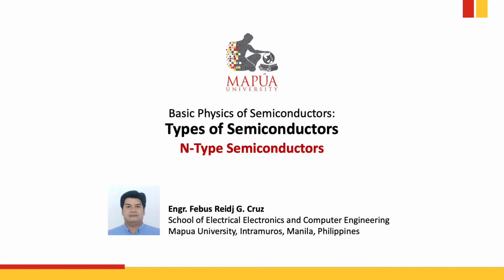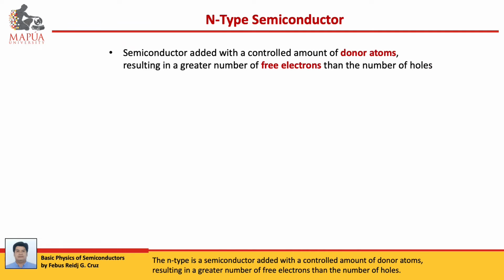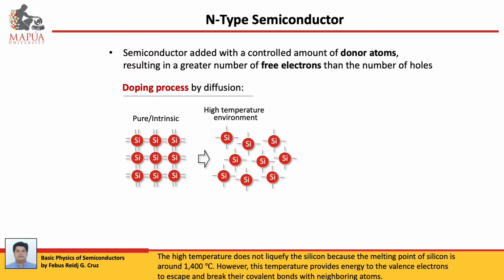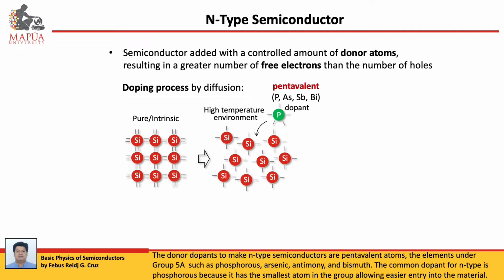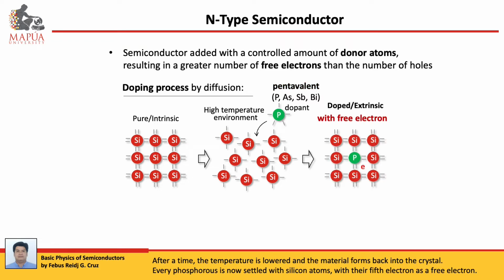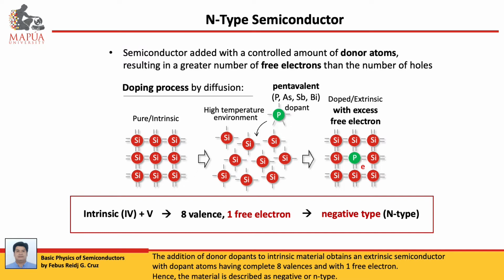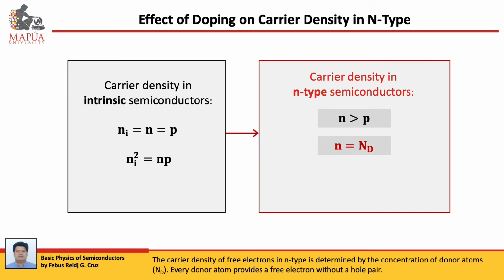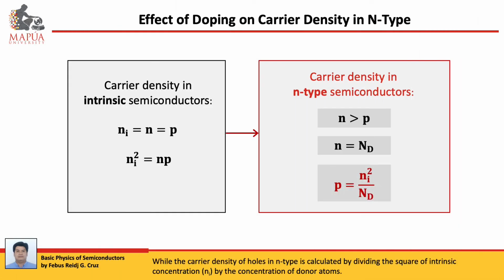1.3.2 N-Type Semiconductors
Types of Semiconductors - N-Type Extrinsic
in Basic Physics of Semiconductors
by Engr. Febus Reidj G. Cruz

In this video, you will be familiar with how n-type semiconductors are made and their basic characteristics.

N-type semiconductors are manufactured by adding pentavalent donor atoms to intrinsic semiconductors. The concentration of donor dopants determines the carrier density of free electrons in n-type semiconductors. Each donor atom provides a free electron without a hole pair which makes the semiconductor material negative type. The majority of charge carriers in n-type are free electrons, and the minority charge carriers are holes.